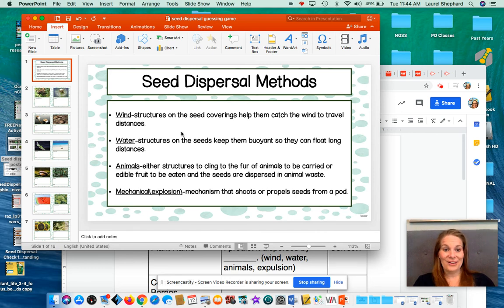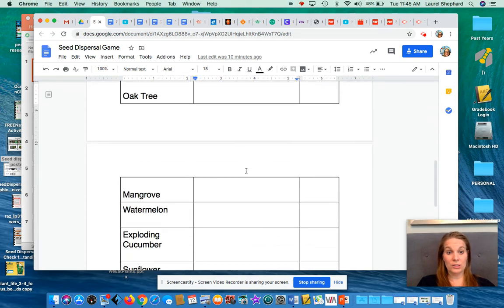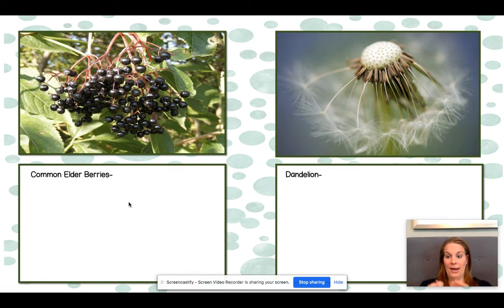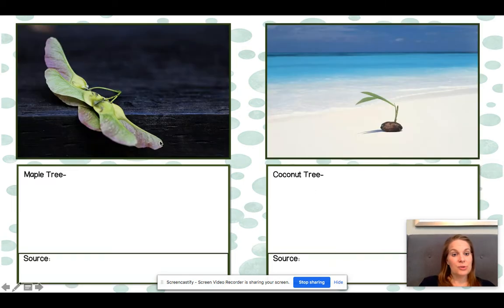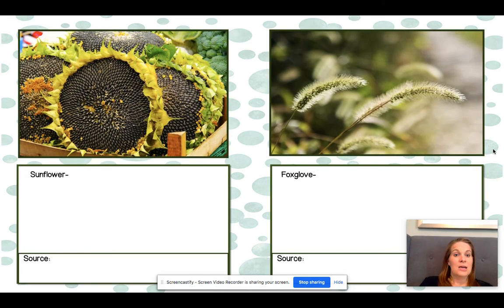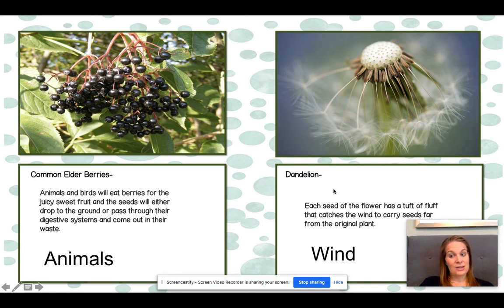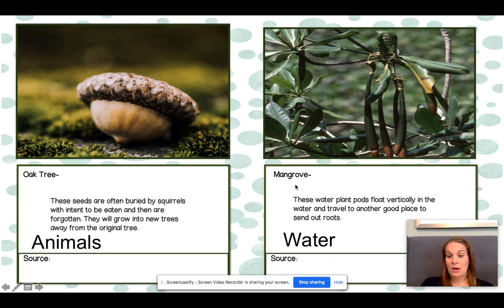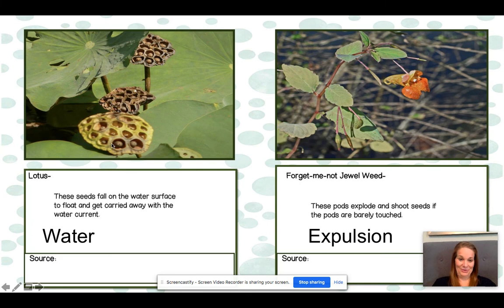Seed Dispersal Game